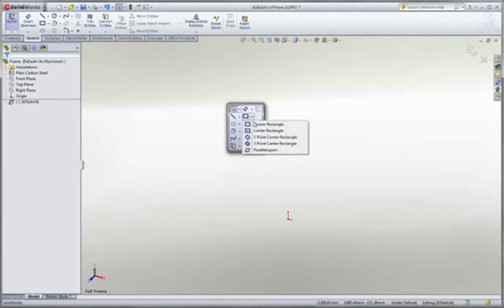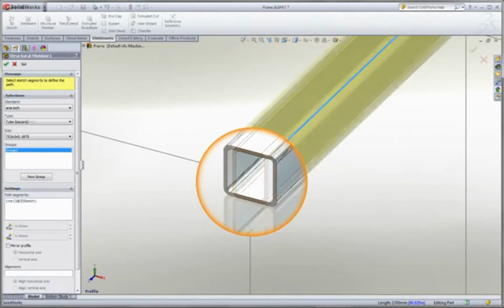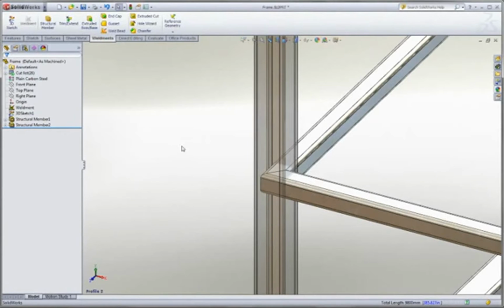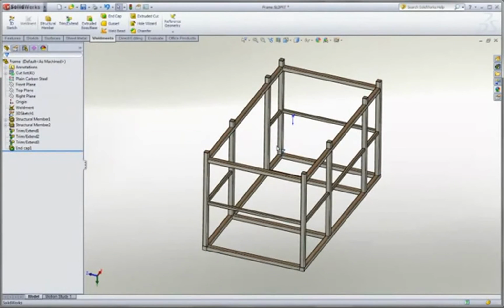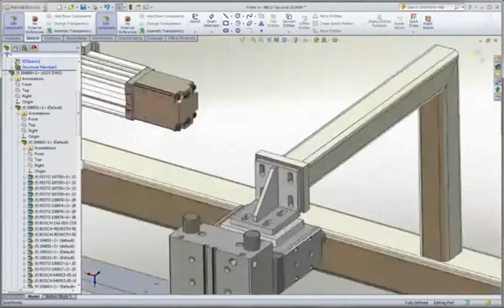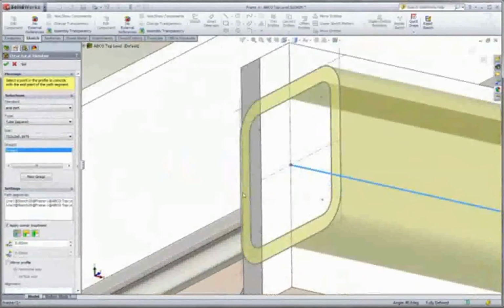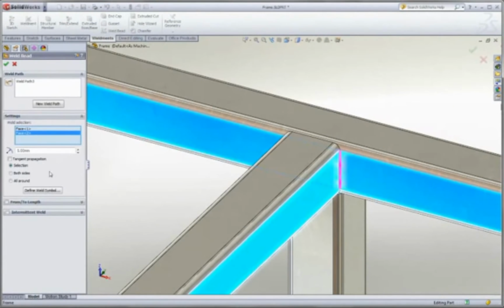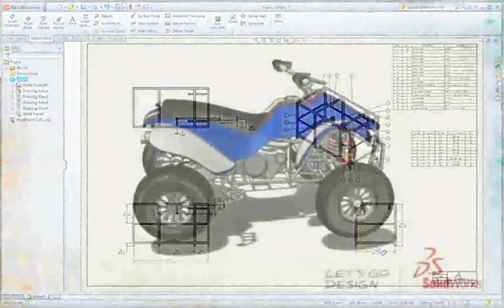The Weldment Design Buyers Guide